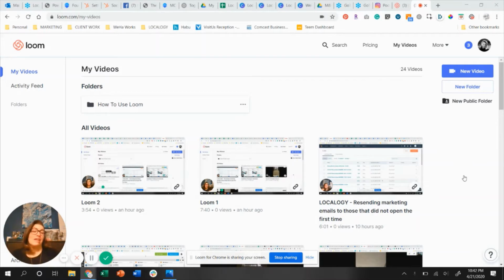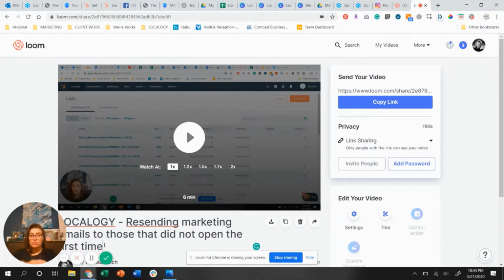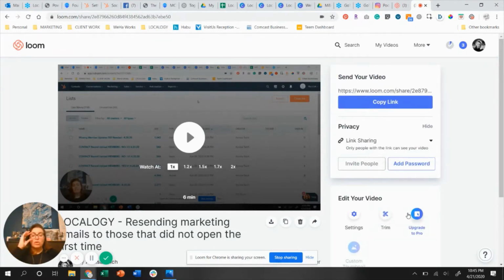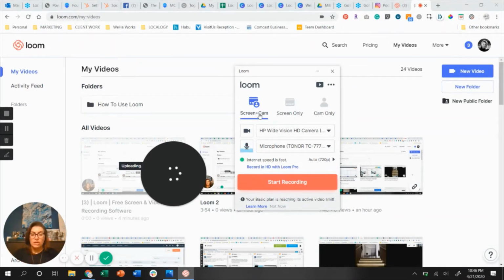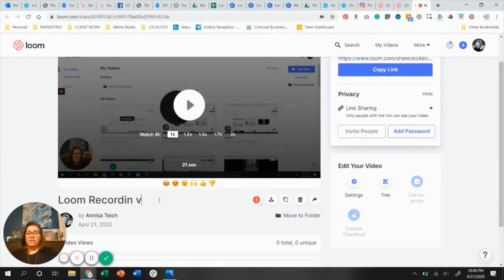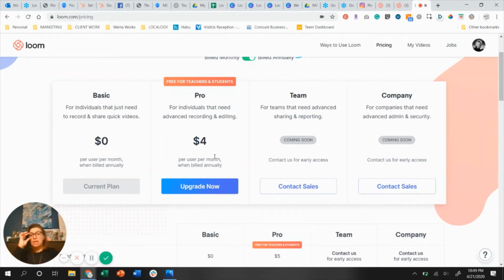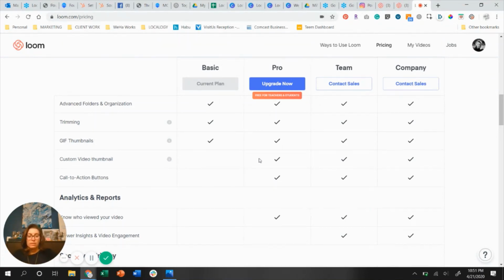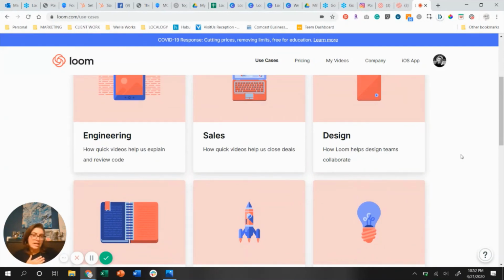Tech Tuesday - Screensharing and Video Training with Loom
The perfect tool for our increasingly virtual lives, Loom allows you to record your screen and show clients, colleagues, partners and friends how to do... anything!

-Train a colleague how to send that mass email
-Communicate on your own time, allowing recipients to view on their own time
-Record, refine, share and support your community!

Check out this Tech Tuesday video for more on how you can use Loom in your business today!